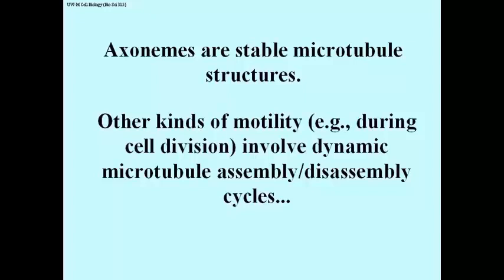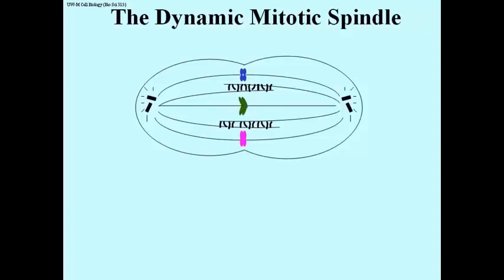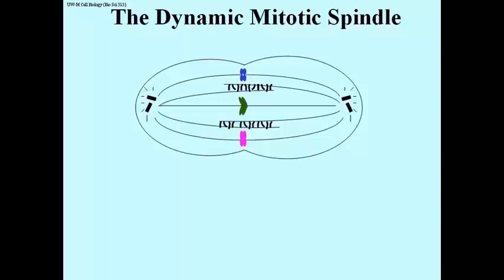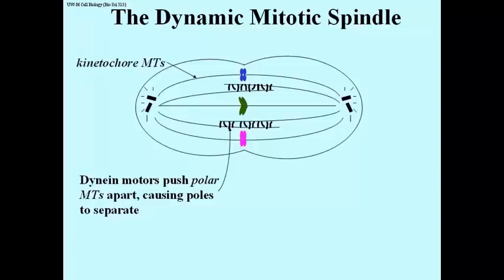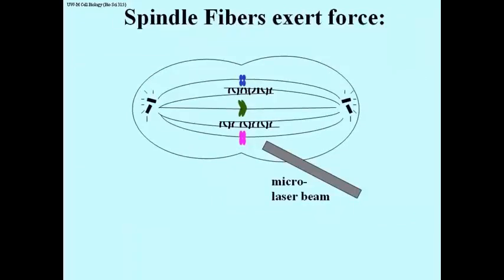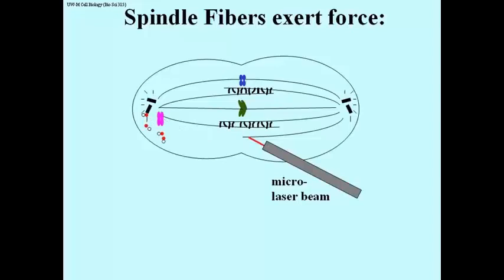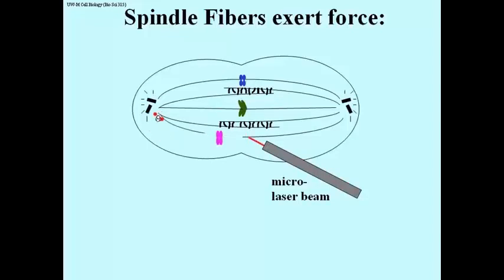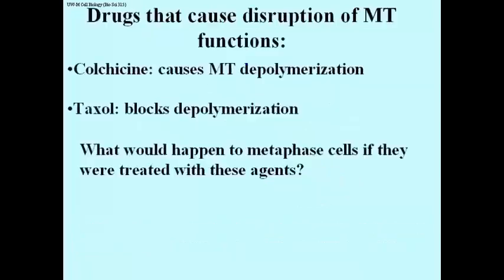324 Microtubules in Mitotic Spindle Fibers Generate Force on Chromatids